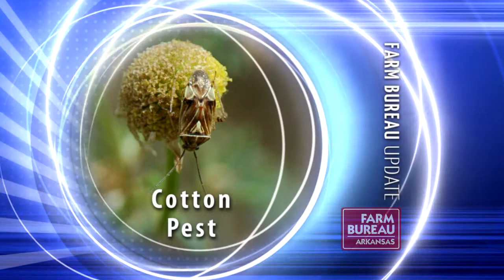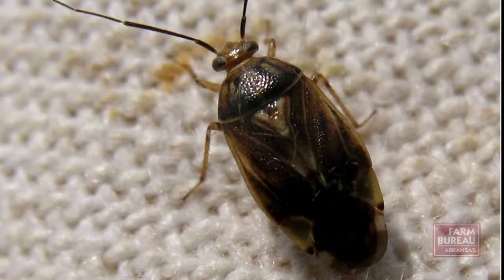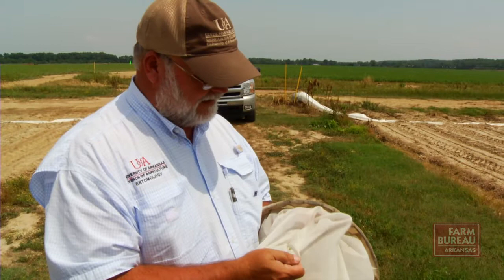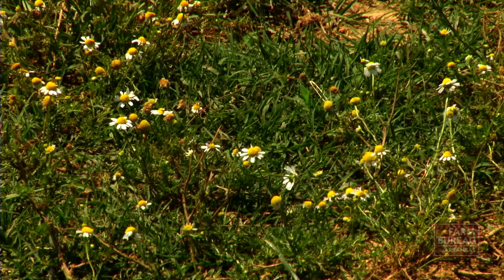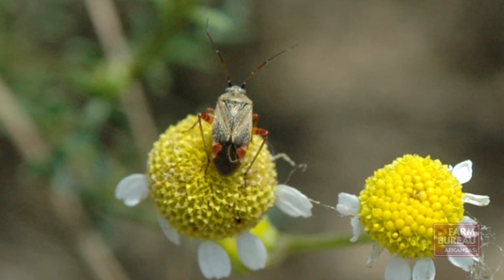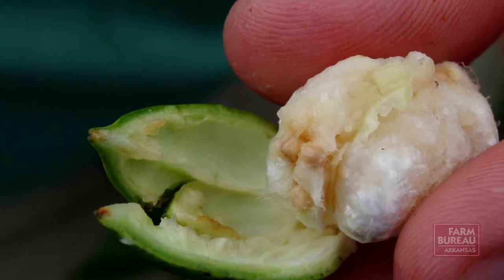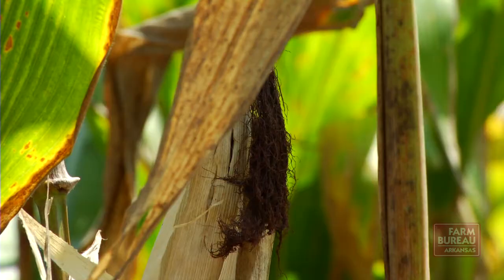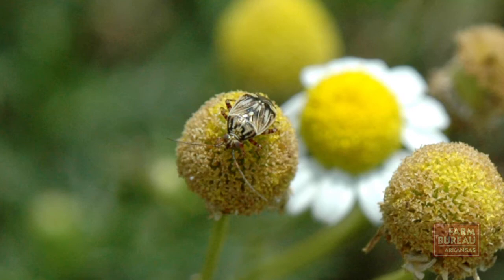Cotton Pest - The Tarnished Plant Bug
The tarnished plant bug has replaced the boll weevil as the number one cotton pest, with growers facing the largest outbreak in years.